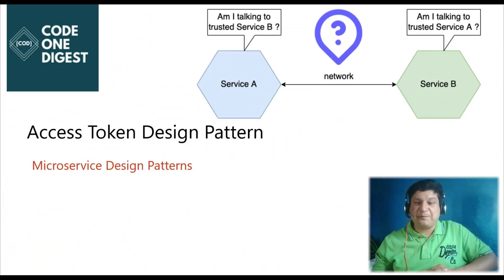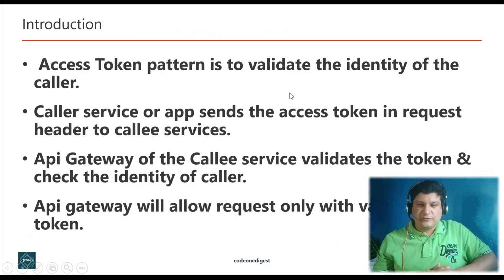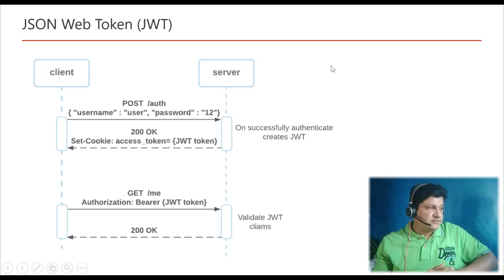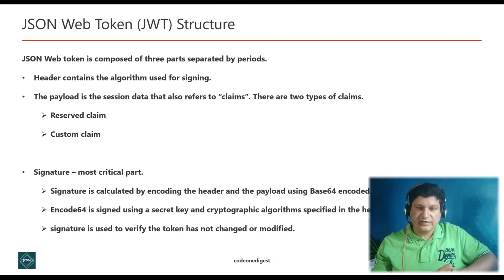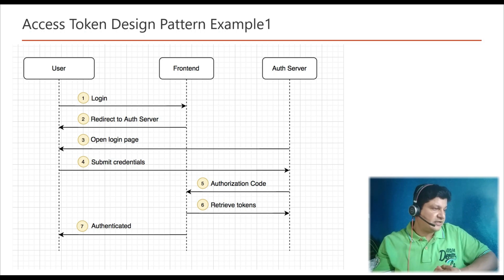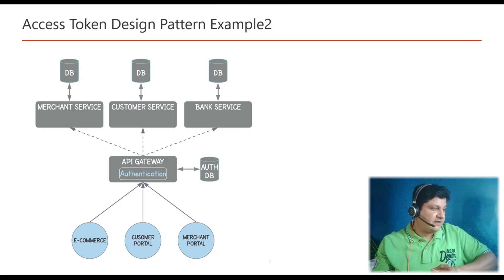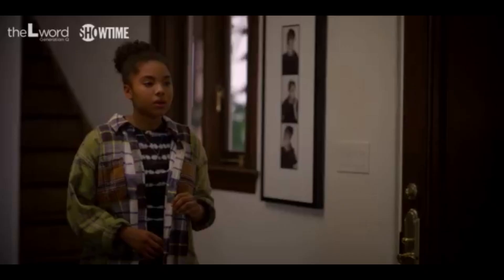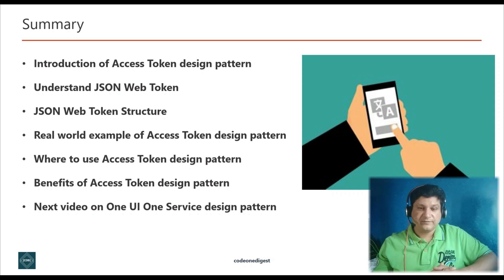JWT Access Token Design Pattern Tutorial for API Developers | JWT OAuth3 Explained for Microservices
In this video we will learn about Access Token design pattern for microservices.

Access Token pattern is to validate the identity of the caller.  Caller service or app sends the access token in request header to callee services. Api Gateway of the Callee service validates the token & check the identity of caller. Api gateway will allow request only with valid access token.

OAuth 2.0 has provided delegated authorization since 2012. OpenID oauth2 Connect added federated identity on top of OAuth 2.0 in 2014. Together, they offer a standard spec you can write code against and have confidence that it will work across IdPs (Identity Providers).

JWT (JSON web token) is an open standard (RFC-7519) that defines a mechanism for securely transmitting information between two parties. JWT token is a signed JSON object that contains a list of claims which allow the receiver to validate the sender's identity. The purpose of JWT token is for a stateless authentication mechanism. Stateless authentication stores the user session on the client-side.

** JSON Token Structure **
The JSON Web token is composed of three parts separated by periods (dot).

1. The header contains the algorithm used for signing.
2. The payload is the session data that also refers to ‘claims’. There are two types of claims.
• Reserved claim - The JWT specifications define reserved claims that are recommended to use while generating the JWT token.
• Custom claims
3. The signature is the most critical part. The signature is calculated by encoding the header and the payload using Base64 encoded. Then the encode64 is signed using a secret key and cryptographic algorithms specified in the header section. The signature is used to verify the token has not changed or modified.

1. Use this pattern to solve security problem.
2. Use this pattern to achieve Oauth2 based authentication & authorization.
3. Use this pattern to achieve standard security solution
4. Use this pattern to integrate with federated identity providers like FB, Google

** Chapter Timestamps **
0:00 Welcome to Access Token design pattern
1:00 Agenda of tutorial
2:00 Introduction of Access Token JWT design pattern
2:50 Understanding JWT token for Authentication
4:19 Explaining JWT token structured for Authorization
6:18 Real world examples of Access Token design pattern
10:17 Usage of Access Token design pattern
10:52 Advantages of Access Token design pattern
11:30 Summary of Access Token design pattern